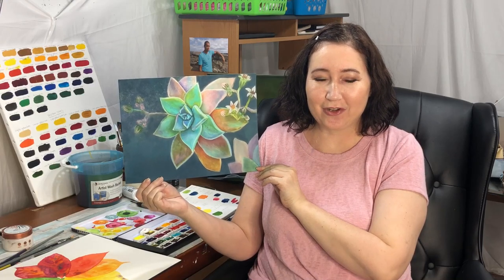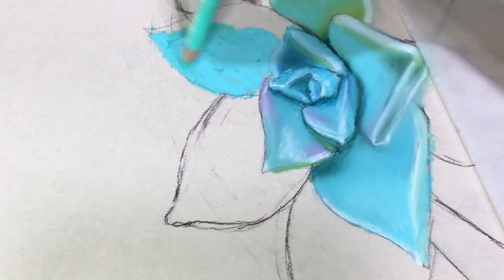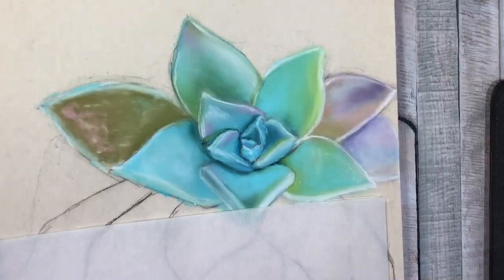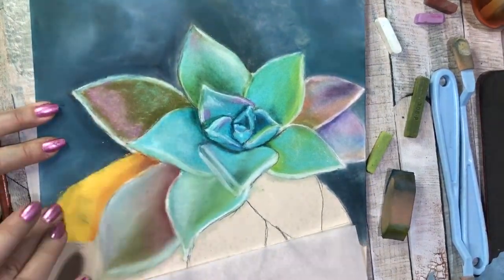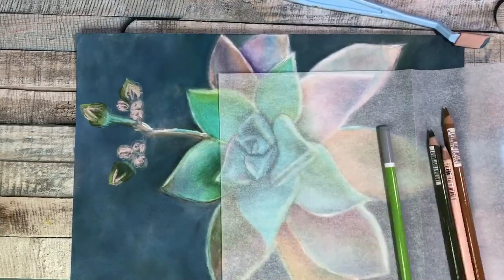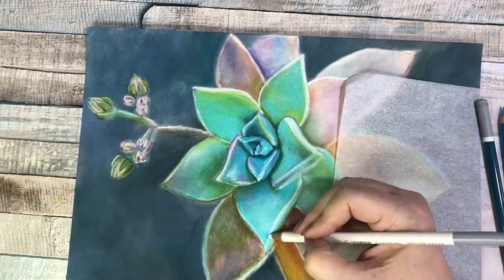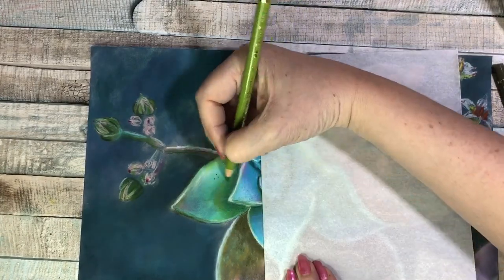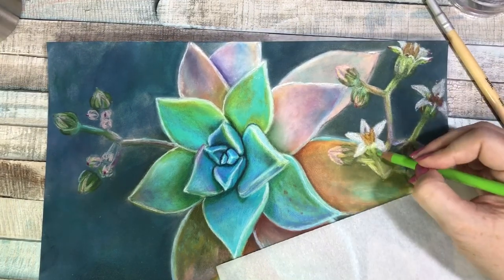Succulent Using Pan Pastels, Soft Pastels, and Pastel Pencils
I painted this using Pan Pastels, Soft Pastels, Pastel Pencils, And colored pencils.

Supplies used:
Pan Pastels
CarbOthello chalk pencils
Prismacolor Nupastels
Luminous pencils